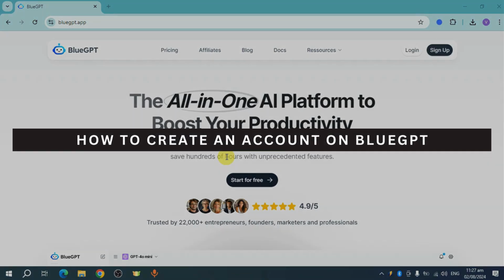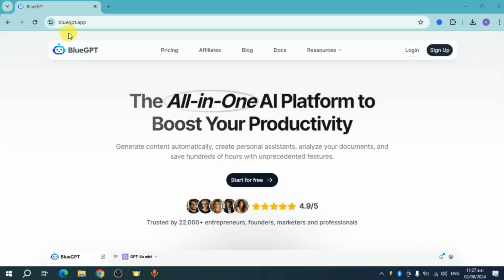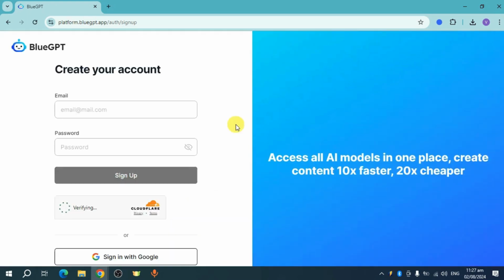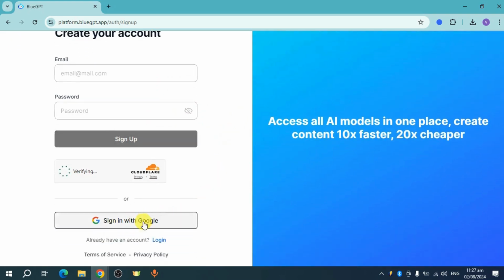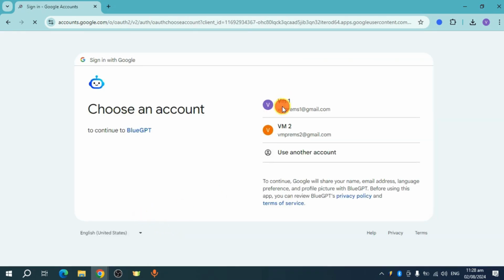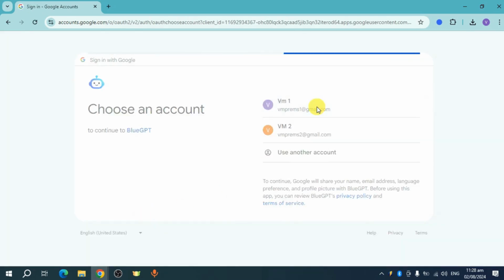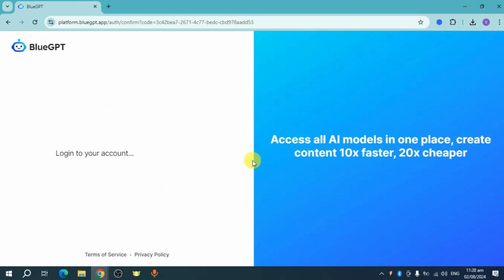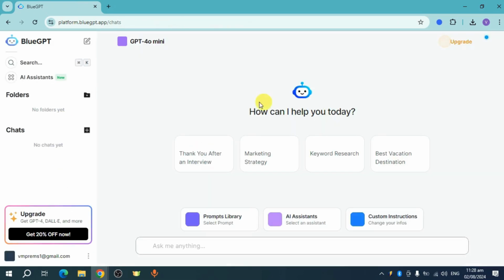How to Create an Account on BlueGPT | BlueGPT For Beginners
In this video I show you how to make a new account in BlueGPT. I show you everything that you need to learn about this software.

Chapters: